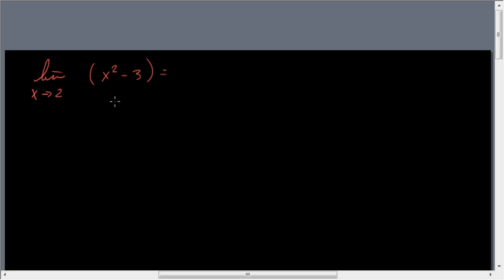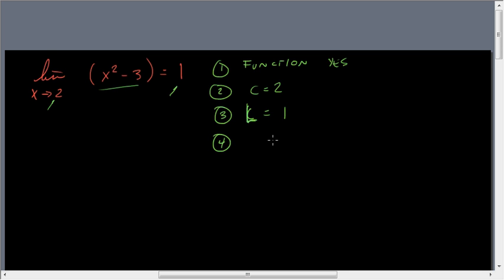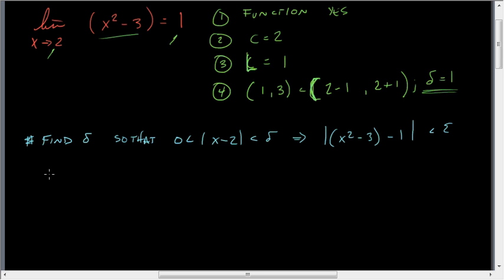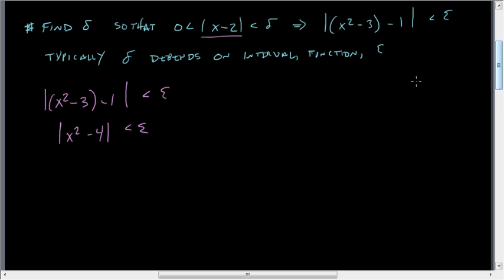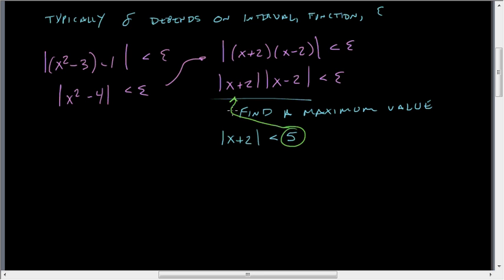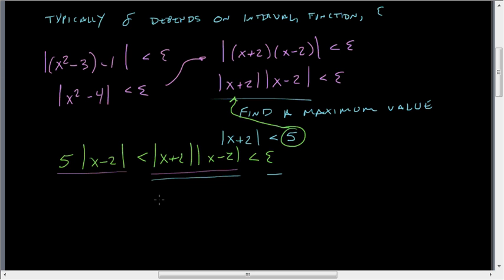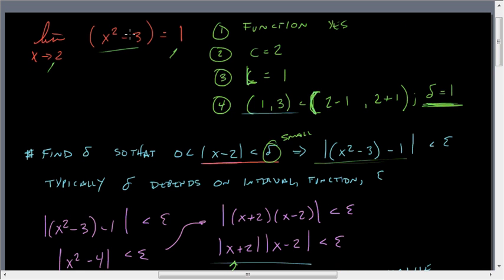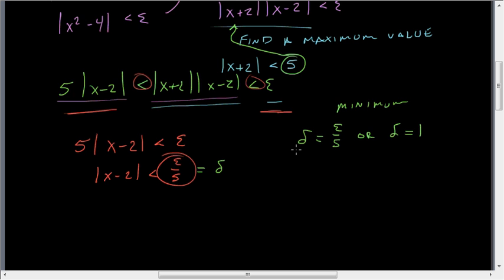delta-epsilon definition of limit example.wmv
Example of quadratic function using delta-epsilon def of limit.